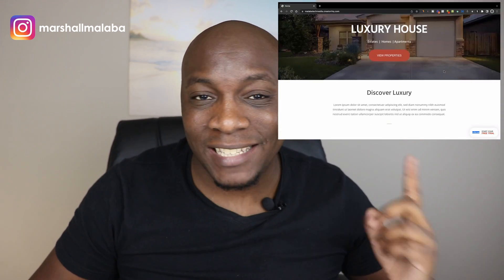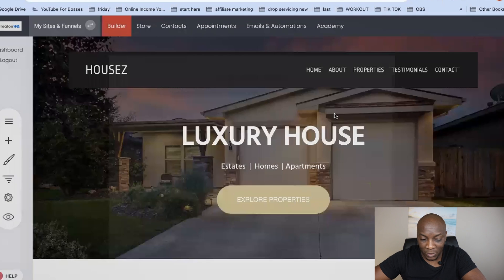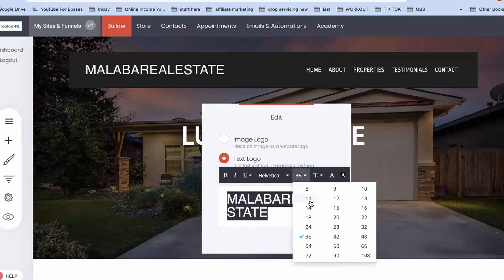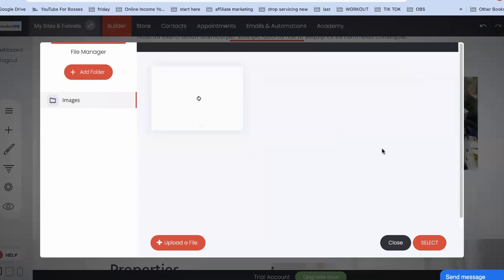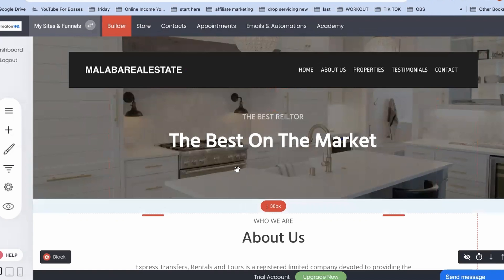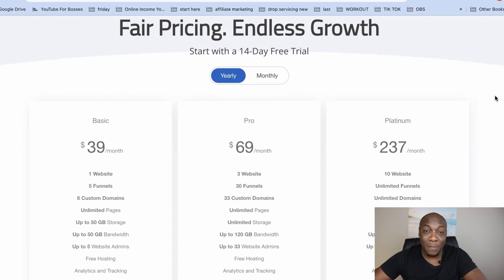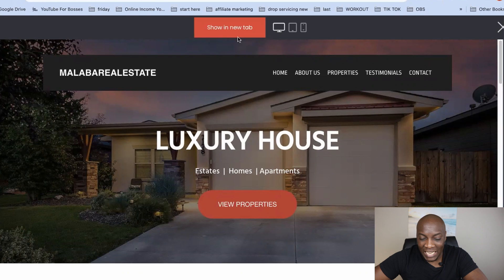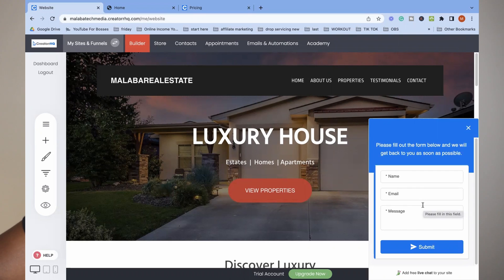How to Make a Website in 10 mins - Simple & Easy With CreatorrHQ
Everyone should have their own website. It's something I've always stood by and in this video I'll be going over everything you need to know about setting up a website from scratch.

FREE WORKSHOP TO LEARN HOW TO BUILD A 10K PER MONTH BUSINESS

My name is Marshall Malaba and I create videos that show you how to make money online. If you are interested in learning how to earn money online then this YouTube Channel and video will show you everything you need to know on how to make money online. I teach real genuine ways that will show you how to make money online fast even if you have a full time job and need a side income or side hustle ideas

✅ How To Turn Your Knowledge, Passion & Expertise Into A Profitable Online Course

🔴 Sign up for the 0 TO $1000 Online Business Masterclass and let me show you how to make your first $1000